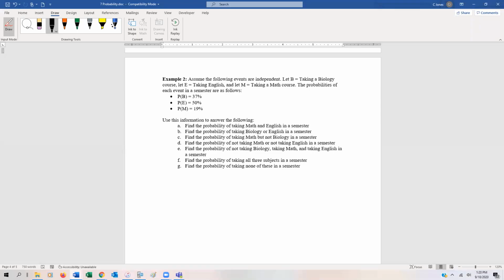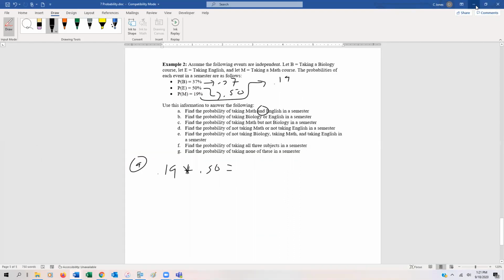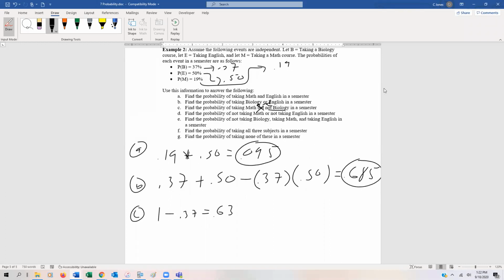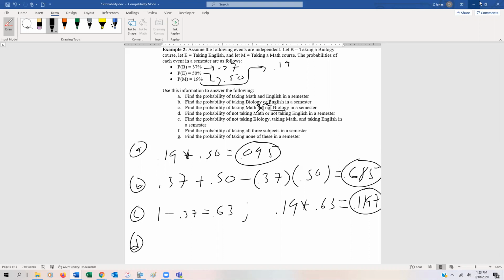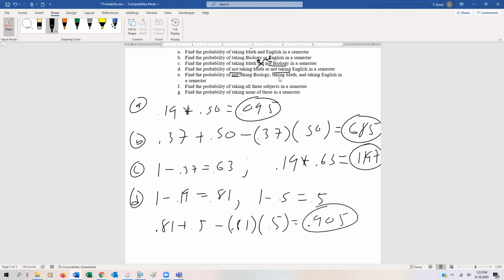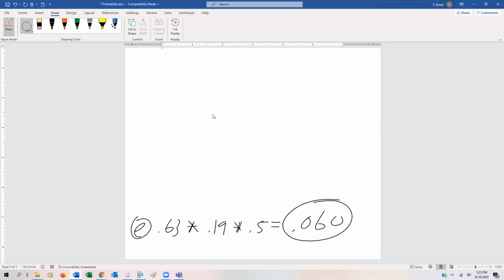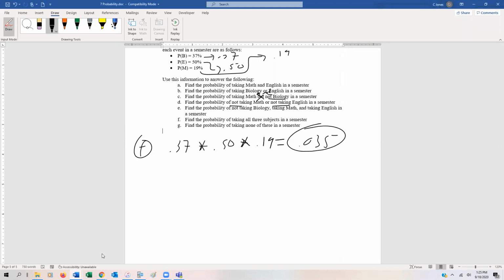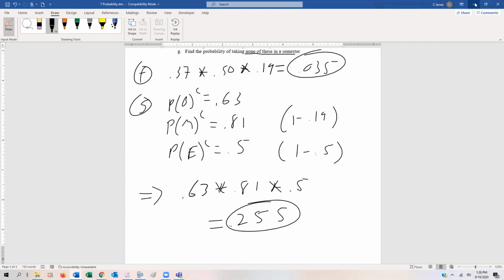7 4 Probability